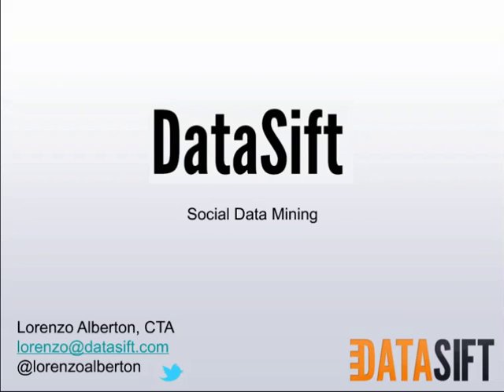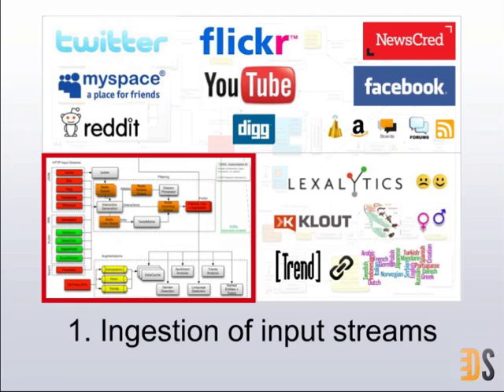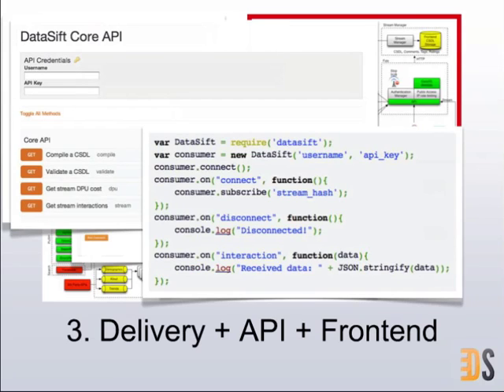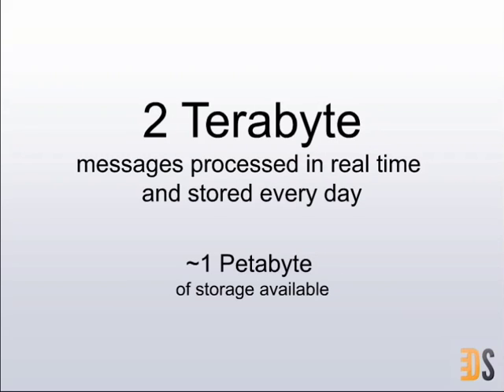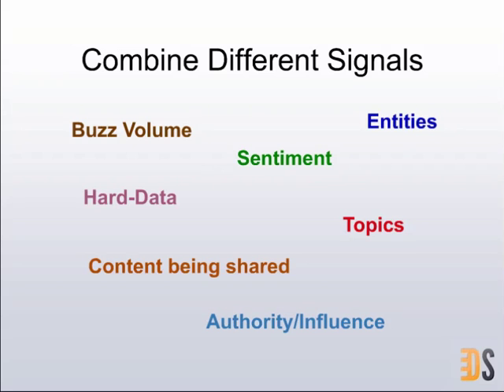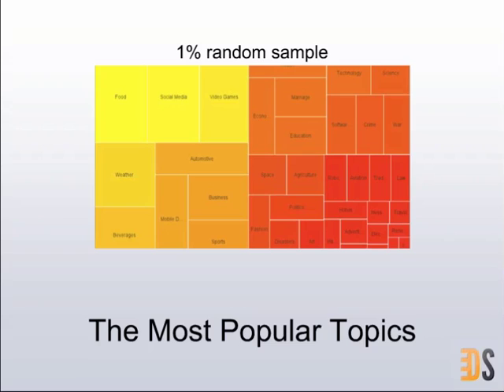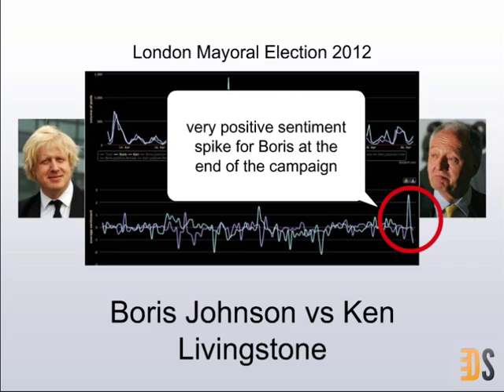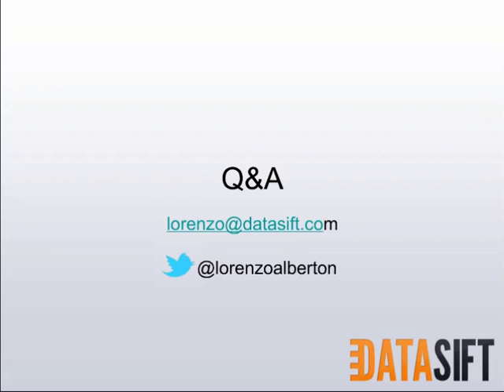Lexalytics User Group Conference - Lorenzo Alberton on Social Data Mining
Lorenzo Alberton discusses how Datasift uses the Lexalytics Salience engine to analyze the Twitter firehose, as well as the benefits of using Salience to monitor the various social media platforms (Youtube, Facebook, Reddit, MySpace, etc)